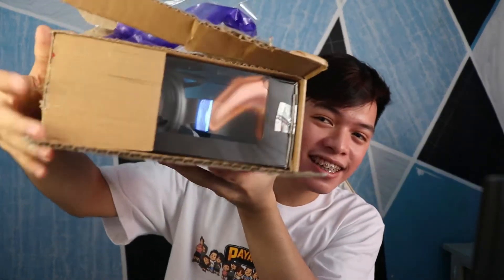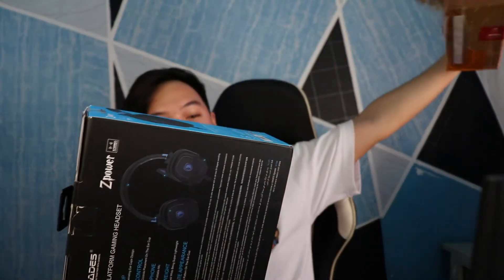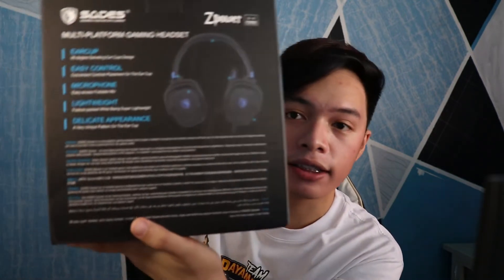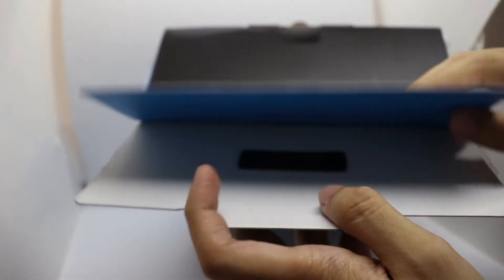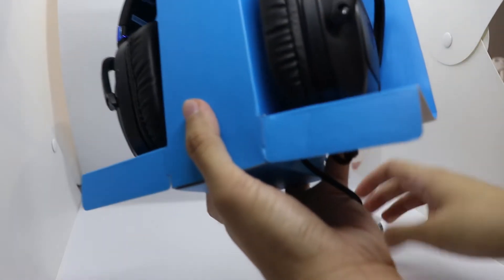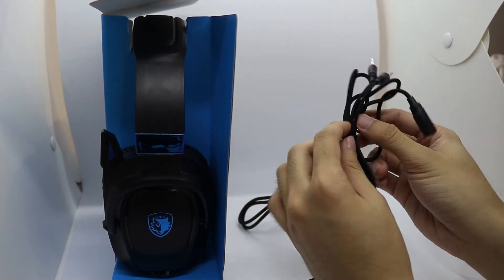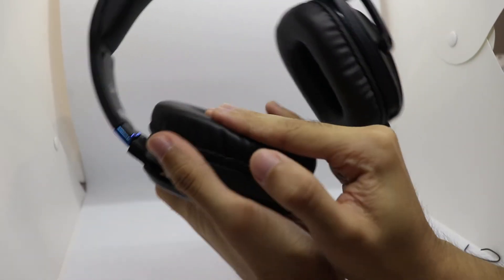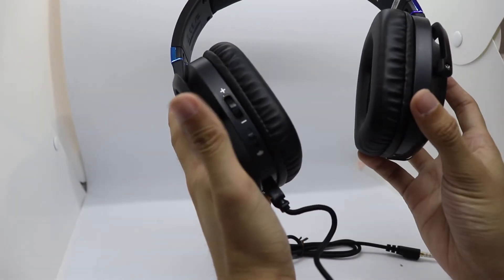Sades: ZPower Unboxing and Review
Check out this amazing Gaming Headphone from Sades!

Sades.gg